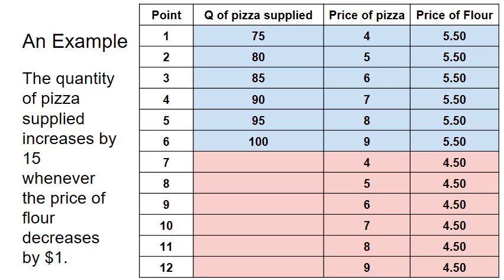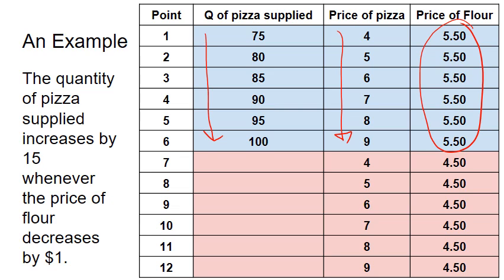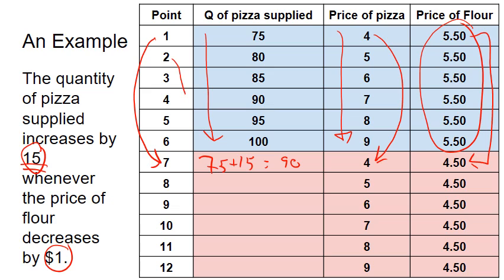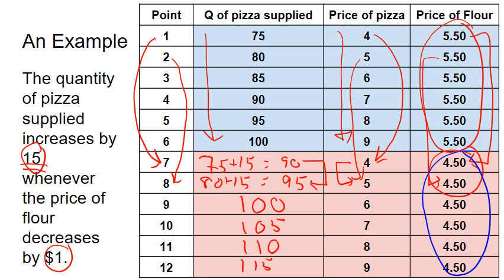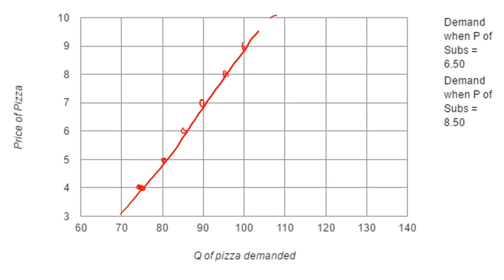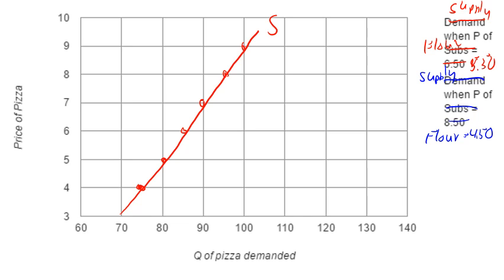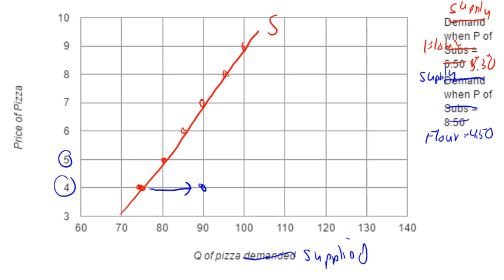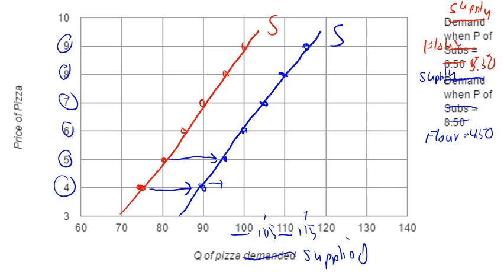L08 Changes in supply, example